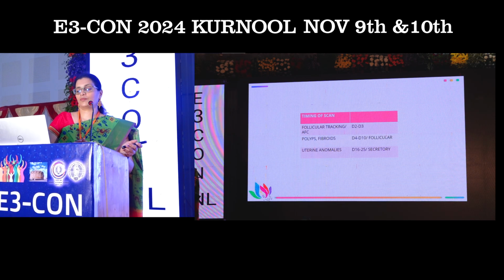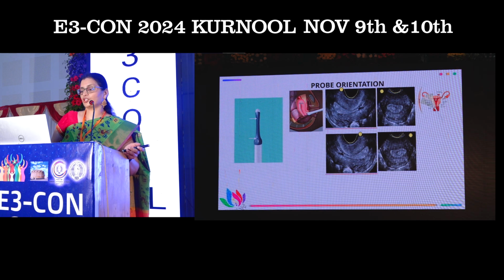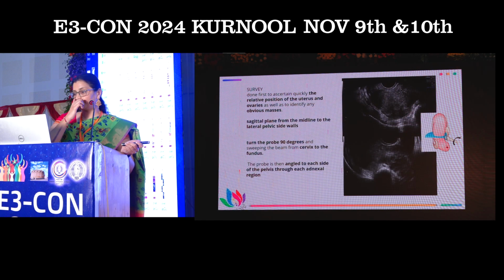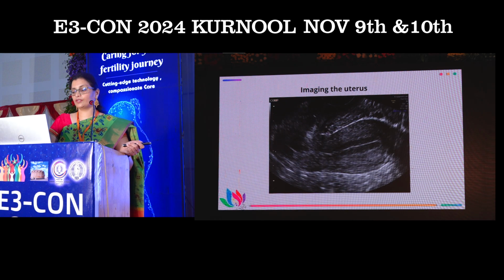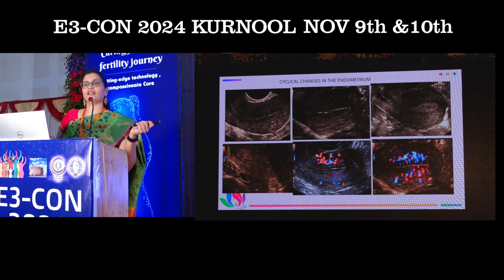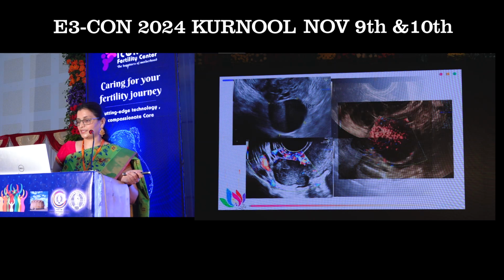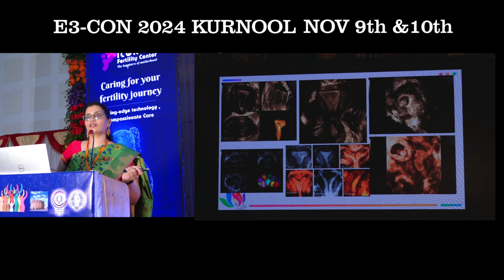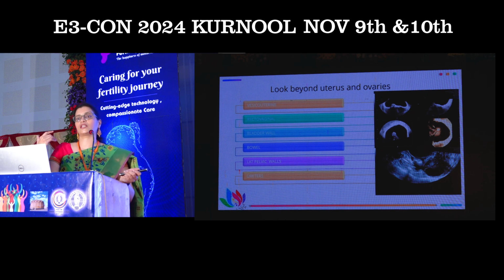DR GAYATRI INDLA